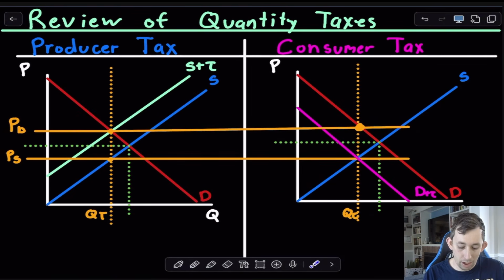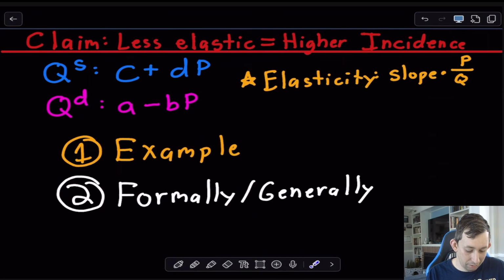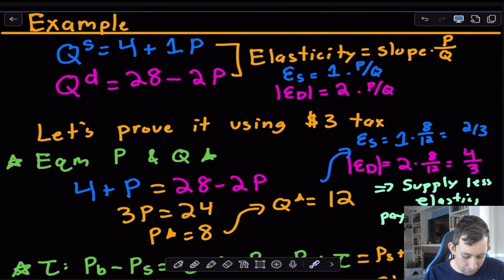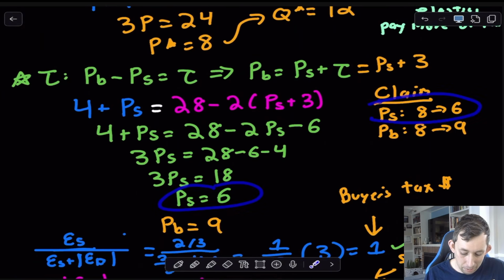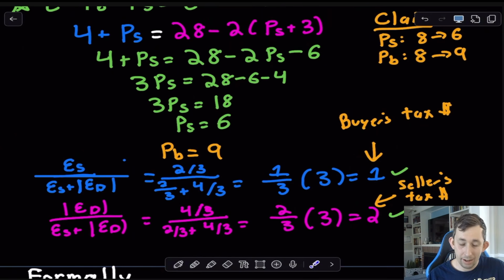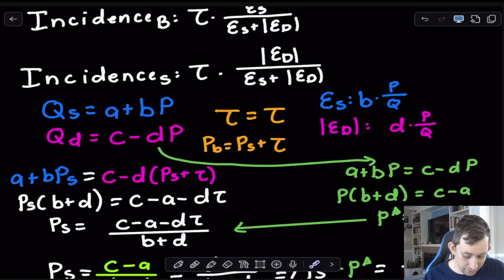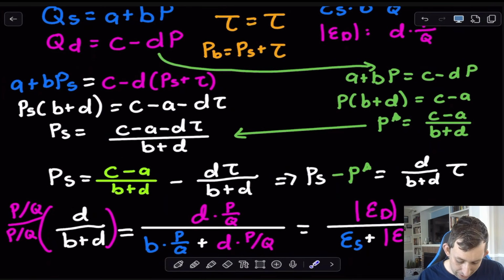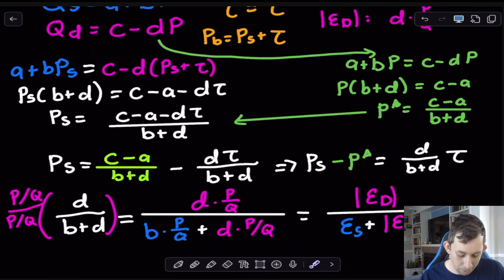Elasticity Determines Tax Burden (Not What You Think)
Welcome back to In Case of Econ Struggles! This video explains how elasticity of demand and elasticity of supply determine tax incidence, showing that the less elastic side of the market bears a higher tax burden. We discuss how these principles impact taxation and the economic impact on buyers and sellers. This is crucial for understanding fundamental microeconomics concepts.

Timestamps:
0:00 - Review of Quantity Taxes
1:07 - Example Problem
3:28 - Deriving the Elasticity Formula for Tax Incidence